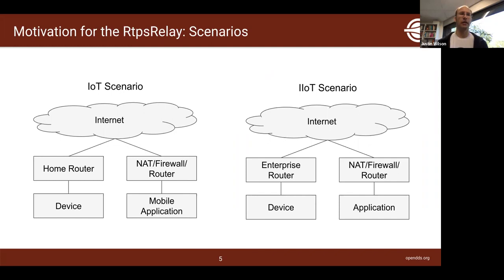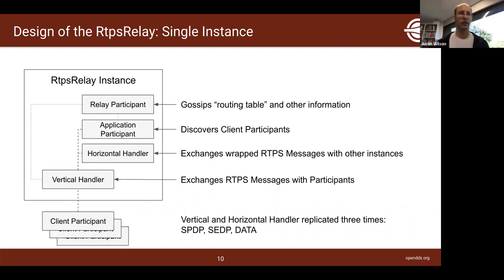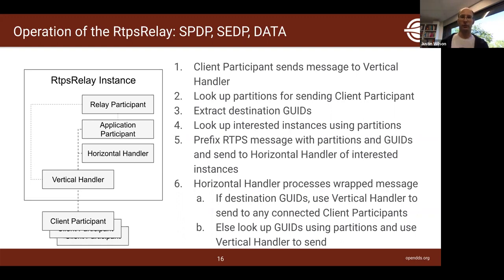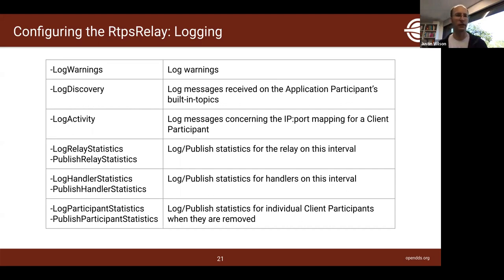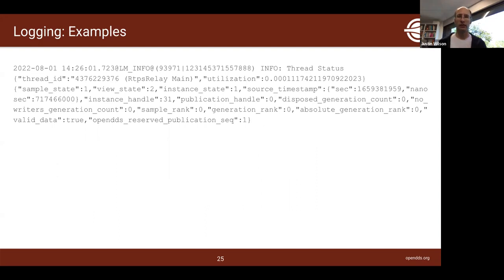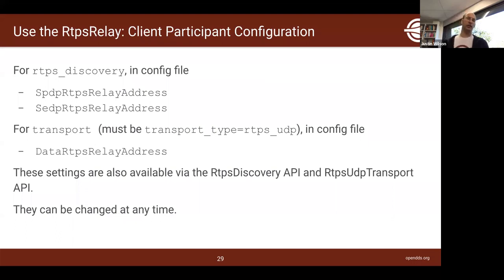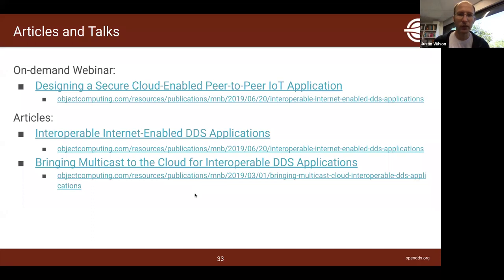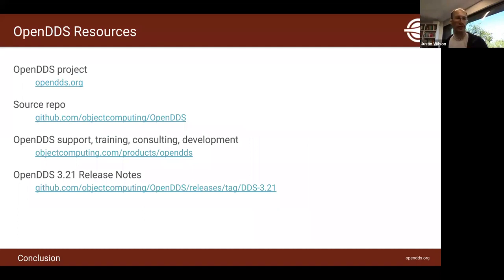Using OpenDDS’s RtpsRelay to Connect IoT IIoT Applications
The RtpsRelay is a horizontally scalable service that forwards RTPS messages between OpenDDS participants. OpenDDS participants without direct network connectivity can interact by forwarding messages to a mutually reachable RtpsRelay cluster.

The addition of the RtpsRelay (and other features like DDS Security and XTypes) means that OpenDDS middleware can be used for IoT and IIoT applications.

In this webinar Justin Wilson takes an in-depth look at the design and operation of the RtpsRelay.

The following topics are covered in this webinar:

• The motivation for the RtpsRelay
• RtpsRelay design
• How the RtpsRelay forwards messages
• Configuring the RtpsRelay
• Monitoring and logging
• Configuring OpenDDS applications to use the RtpsRelay
• Gotchas when operating over the public internet